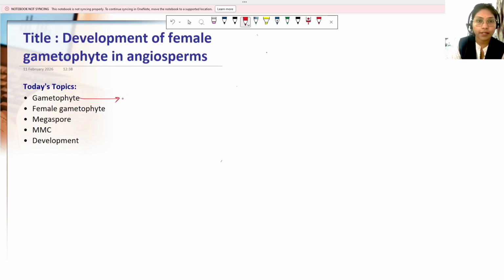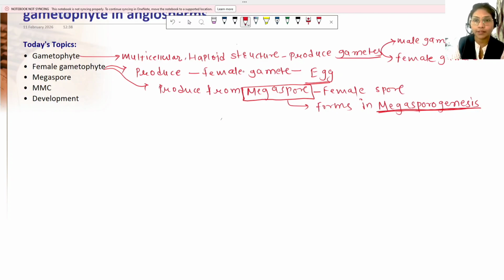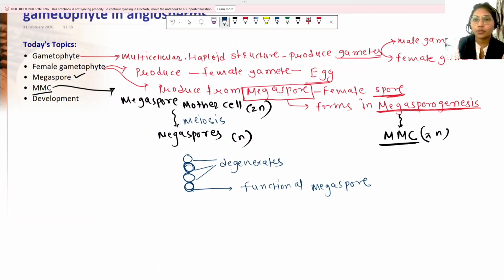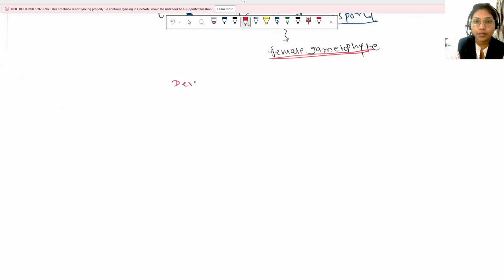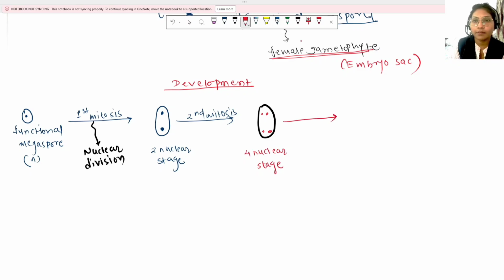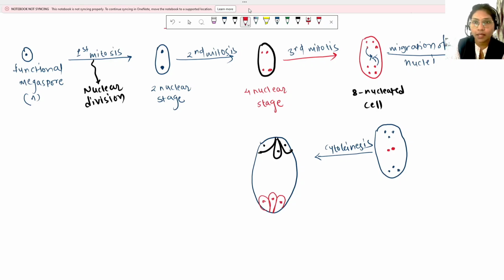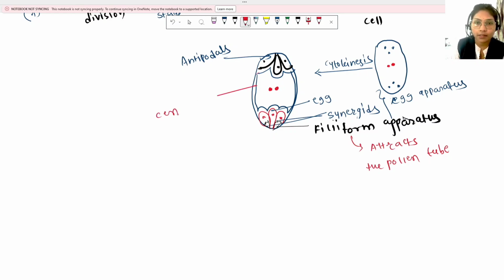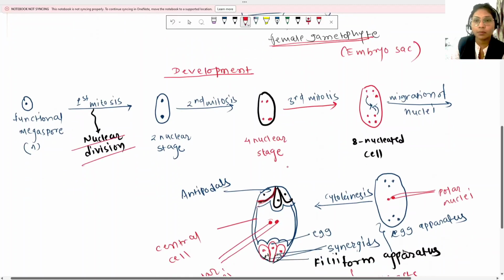Development of female gametophyte in Angiosperms | Embryo sac formation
"Welcome to our video on the development of the female gametophyte in Angiosperms! In this video, we'll explore the process of megagametogenesis, where the megaspore mother cell develops into the female gametophyte, also known as the embryo sac.

- Megasporogenesis and megagametogenesis
- Development of the megaspore mother cell
- Formation of the embryo sac (female gametophyte)
- Structure and function of the embryo sac

Perfect for: Students of botany, biology, and plant sciences, as well as anyone interested in plant reproduction and development and NEET MHTCET and
Board students